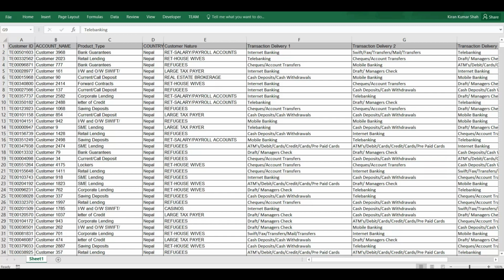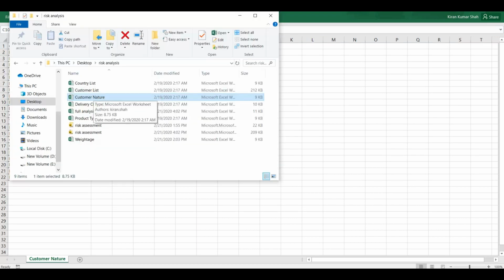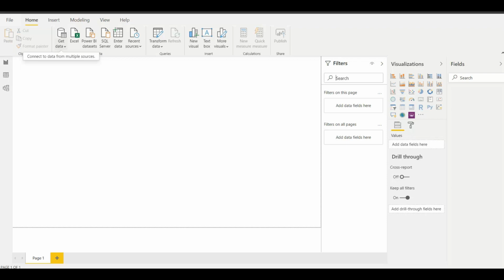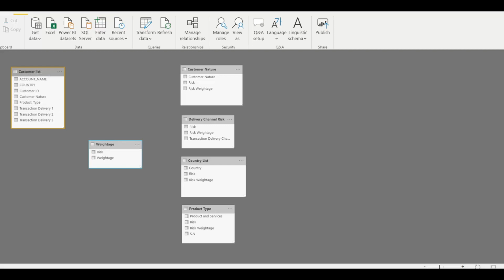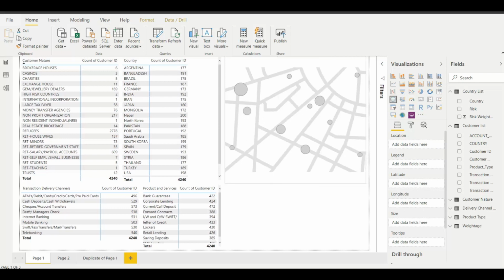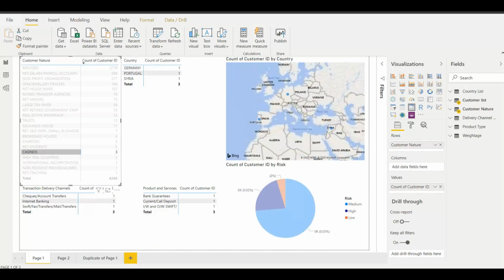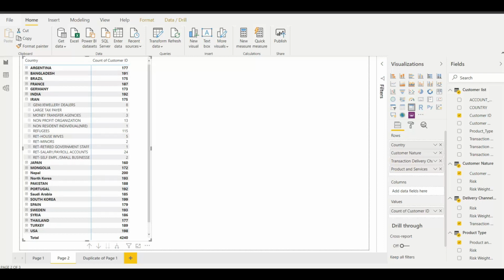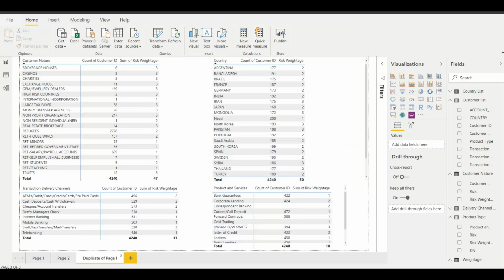AML/CFT Risk Assessment Using Microsoft Power BI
😮😮Download Free Useful  Resources for CAMS Exam👏👏
1. Top 5 Mistakes to avoid while preparing for CAMs EXAM.
2. How to answer questions in CAMS Exam with high accurancy

Please find the full comprehensive course (Over 7 hours long) on CAMS preparation at affordable prices at:
THERE ARE SOME OTHER FREE COURSES THAT YOU DON'T WANT TO MISS

About Me
I am Risk Management Professional with knowledge and experience in different risk management areas including AML/CFT, Compliance, Audit, and Cyber Security. I am also the person first in Nepal who did CAMS-Audit, advanced cams certification from ACAMS. In my 12 years of experience in different commercial banks, I was responsible for establishing Risk management governance, creating policies and procedures, providing training, conducting financial investigations, and so on. I have led a commercial bank to become one of the first five banks to go live for goAML before the deadline given by regulatory bodies.
This tutorial video will guide you through doing AML/CFT risk assessment using Power BI